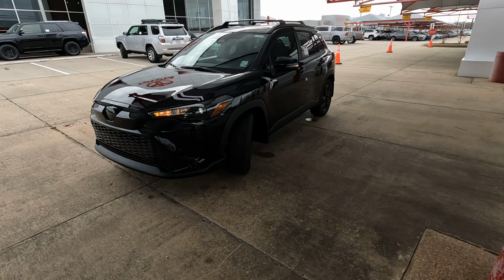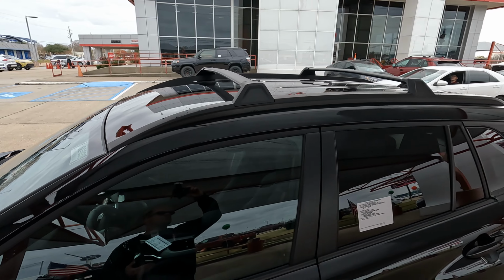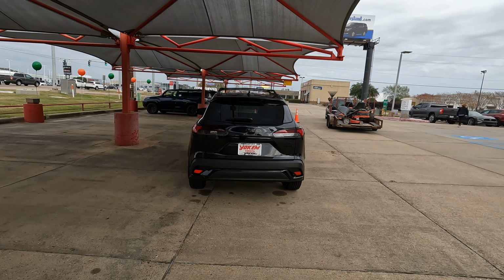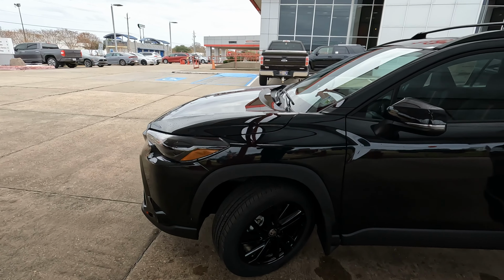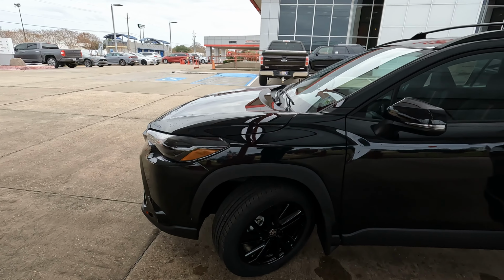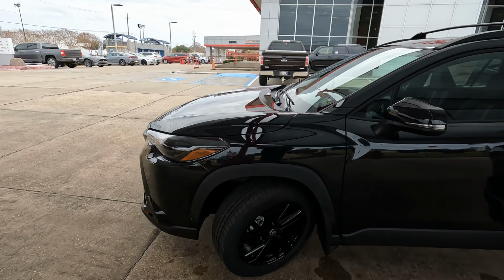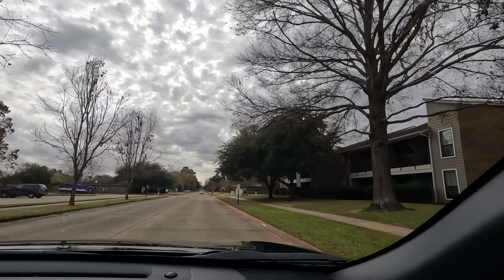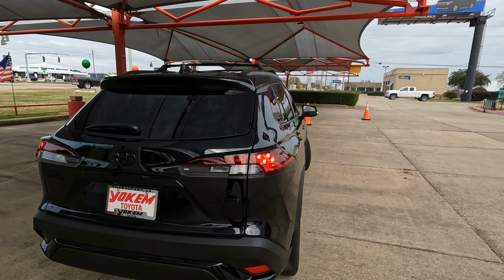2024 Toyota Corolla Cross Hybrid - Is It The BEST Hybrid Compact Crossover?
The 2024 Toyota Corolla Cross Hybrid Nightshade for today’s video offers a lot of great features such as standard all-wheel-drive, wireless Apple CarPlay, and Android Auto. In addition to a healthy amount of features, the 2024 Corolla Cross adds a desirable price that will not break the bank. Learn more in today’s Vehicle Visionary video and find out if the 2024 Toyota Corolla Cross Hybrid is the best hybrid compact crossover.